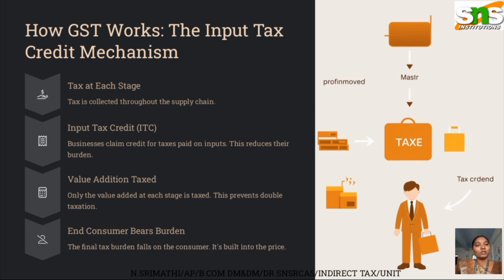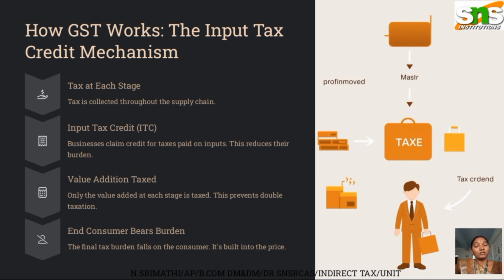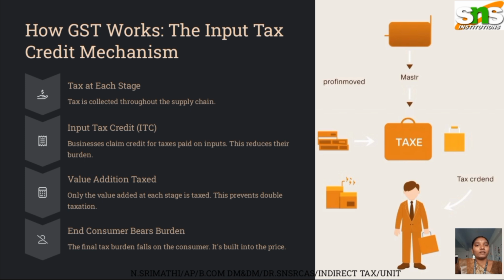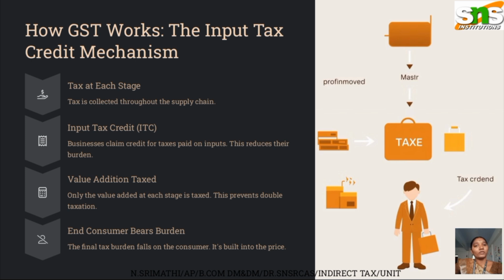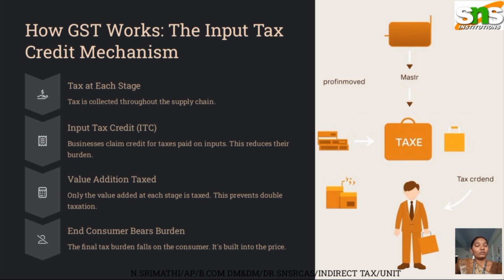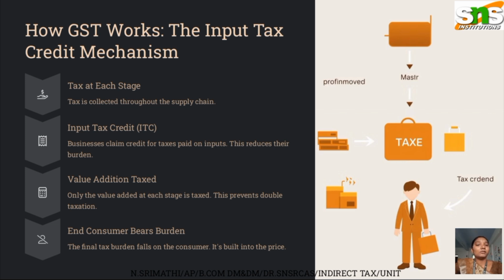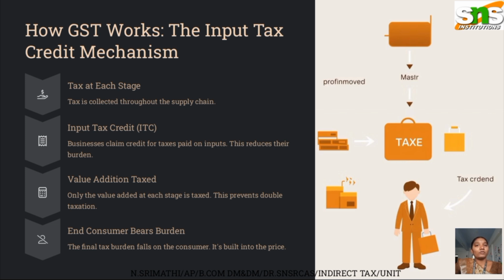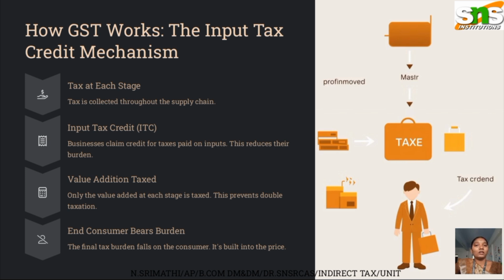WORK OF GST IN INDIA | INDIRECT TAXATION | SNSINSTITUTIONS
The GST Framework

GST Framework contains the following components:

Dual GST:

India has a unique federal structure that is incorporated with the Dual GST model. Dual GST is the tax imposed by the centre and state on goods or services or both in intra-state or Union Territories.

GST is a destination-based tax applied on all transactions involving supply of goods and services. GST is comprised of:

Central Goods & Services Tax: This GST Basic Tax is collected by Central Government

State Goods & Services Tax (SGST): A collection of GST Basic tax amount by State Government or Union Territories with State Legislatures

Union Territory Goods & Services Tax (UTGST): GST Basic tax collected by UTs without State legislatures on intra-state goods and/or services.

Integrated Goods & Services Tax (IGST) is the basic GST tax which is the sum total of CGST and SGST/UTGST levied by central government on all inter-state supplies.